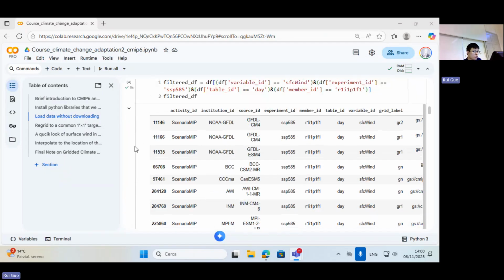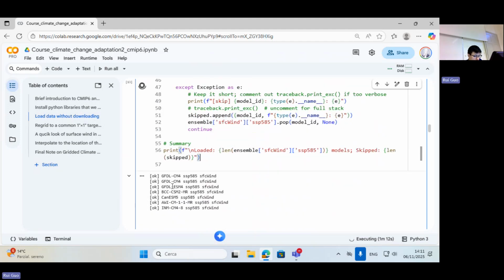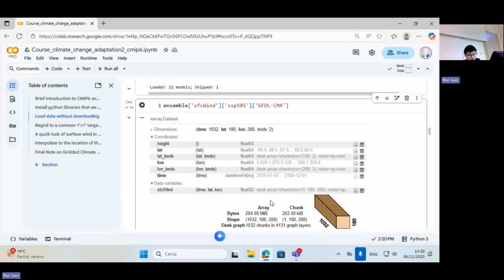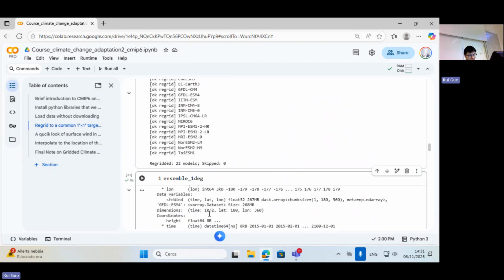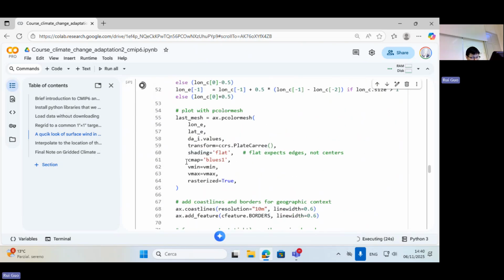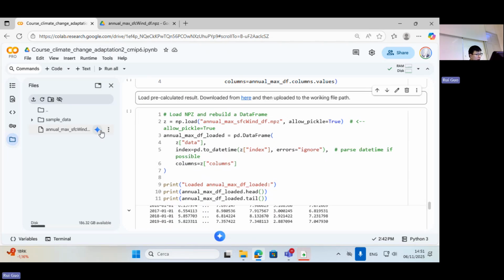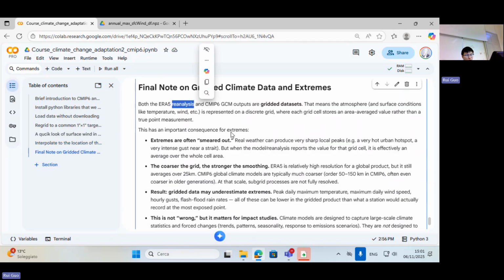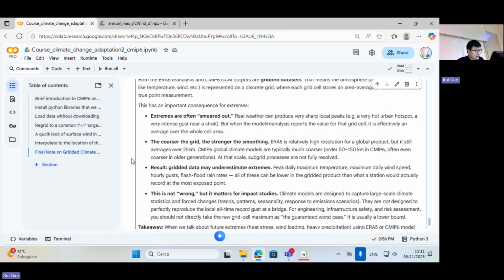Laboratory of Climate Change Adaptation, Nov 6, 2PM